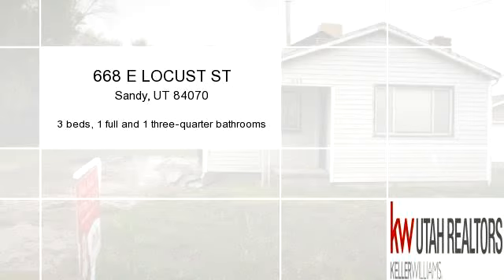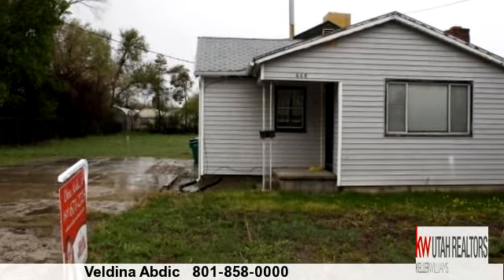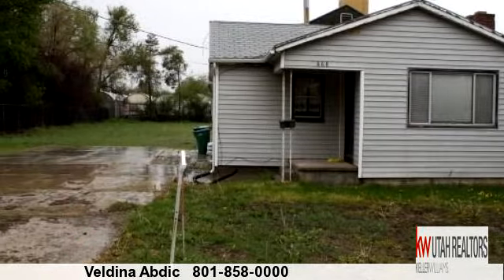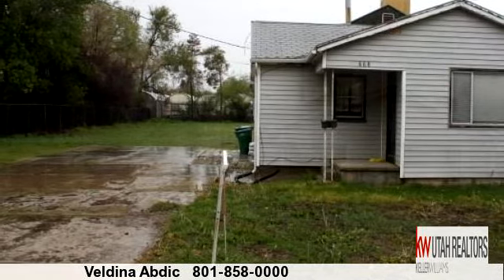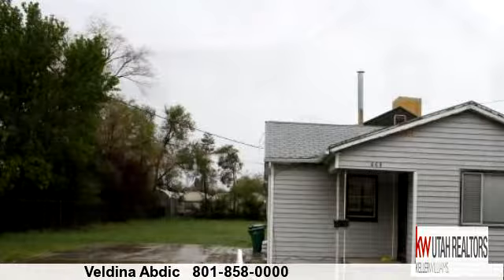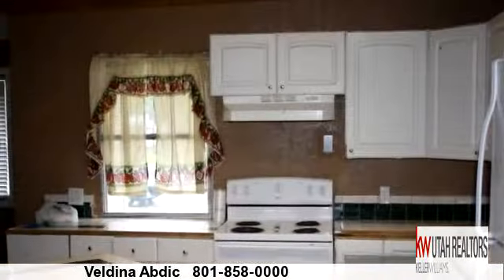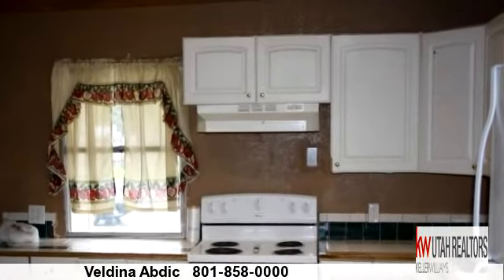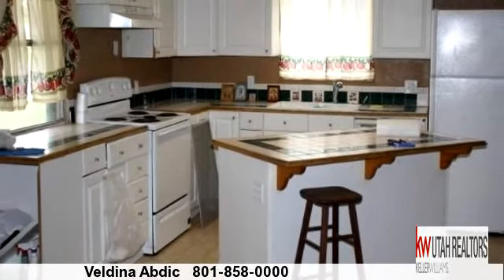Residential for sale - 668 E LOCUST ST, Sandy, UT 84070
Half an acre lot .  Zoned Boulevard Comercial . Seller will consider seller financing option,ask for detail. Also listed as commercial listing. Must see !!!

Bedrooms: 3
Bathrooms: 1 full and 1 three-quarter bathrooms
Square Feet: 1848
Price: $235,000

10/16/2014 10:41:02 pm

Last modified: